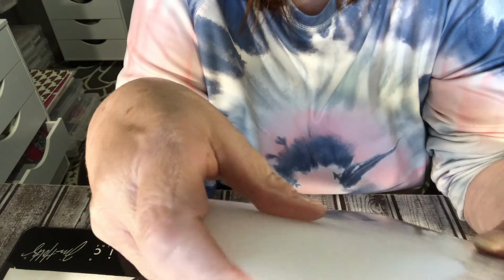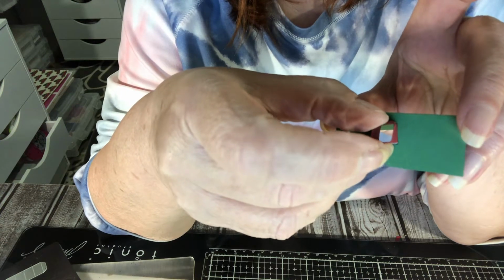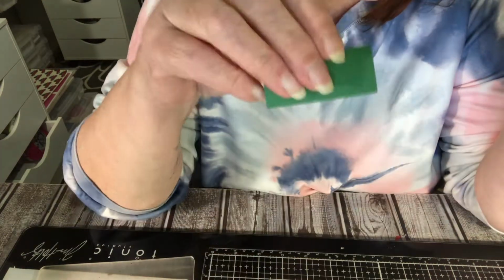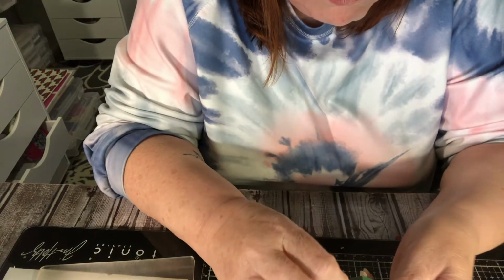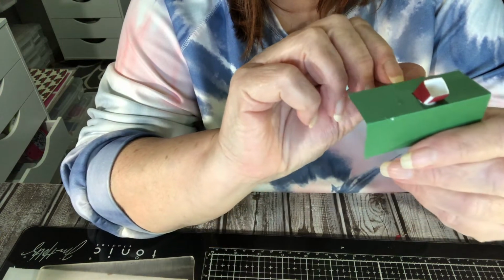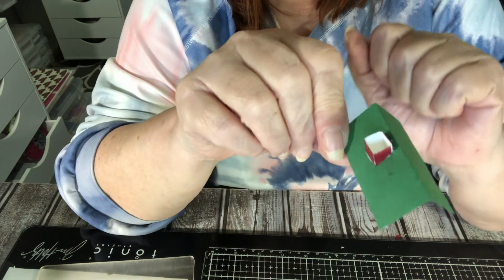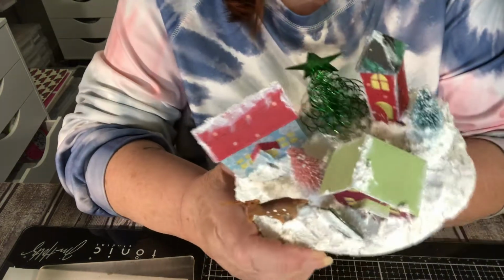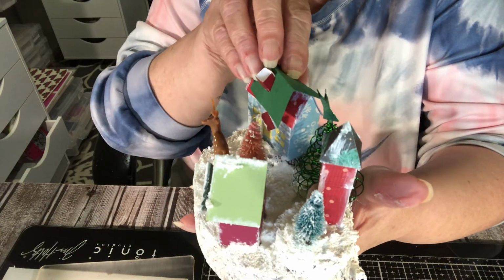I figured out the chimney assembly for the TimHoltz house Yayyyy